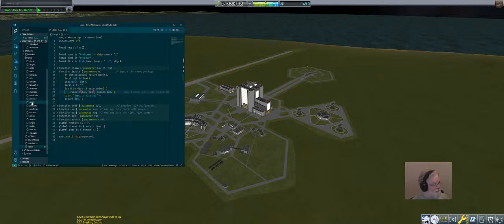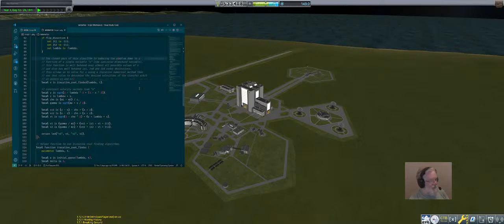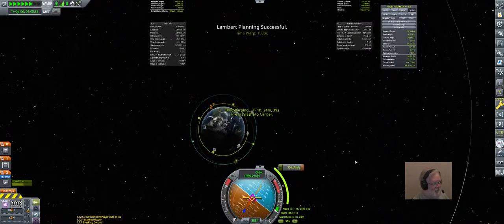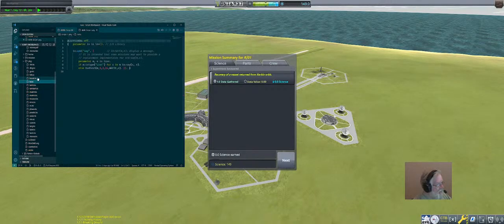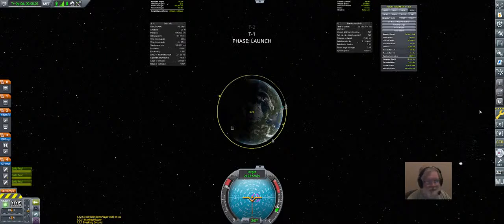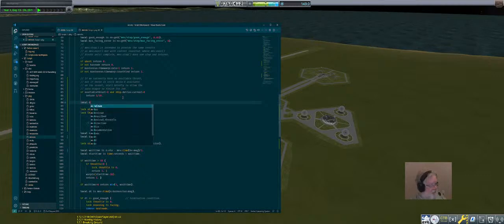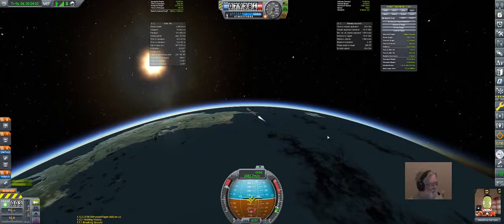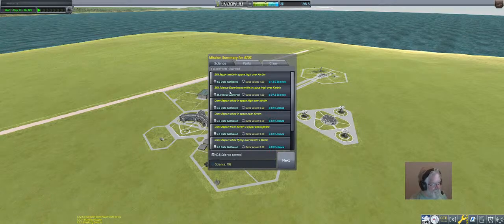Farsyte in KSP 1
This series tracks my Kerbal Space Program Career [saves 2&3], with the main focus on the development of a collection of scripts for the kOS mod.

This stream tries to catch up with a lot of code changes. I changed the package design so packages can avoid mucking with the global namespace entirely, fixing the fact that I had LAZYGLOBALS OFF only in one file, and updated to k-OS 1.4 which now warns about overloading names of builtins like R, V, and Q.

Oh, and ... I imported a Lambert solver from the RSVP package that ManEatingApe published.